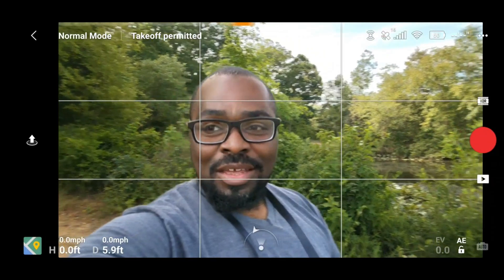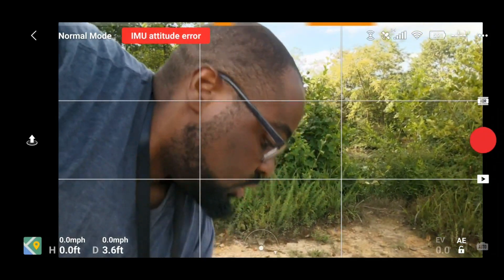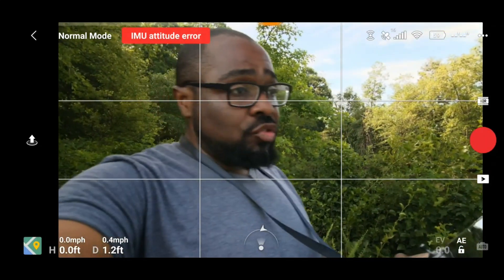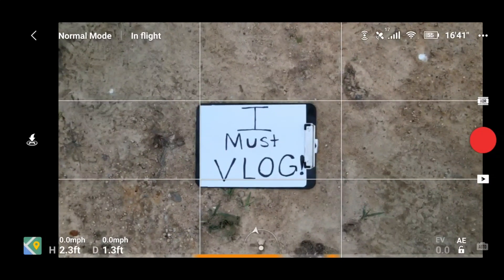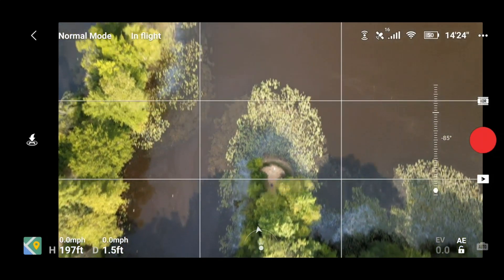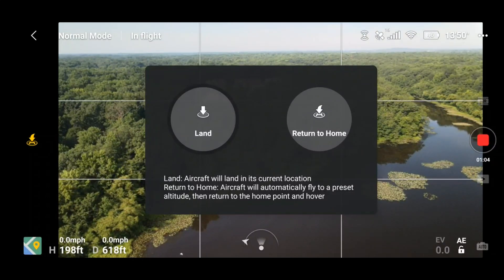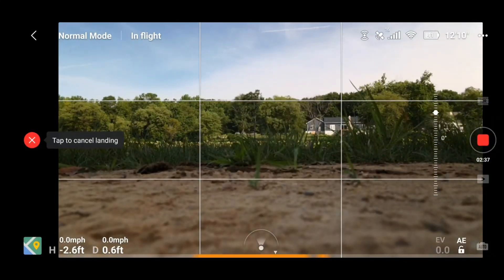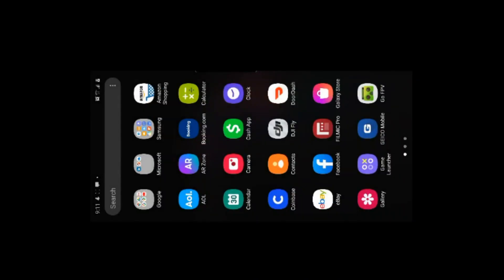Dji Mavic Air 2 Drone Return to Home Precision Land Tutorial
Take off and landing on a clipboard! This Tutorial will show you how accurate the Dji Mavic Air 2 or other drones return to home precision landing can be if you perform an important step.
Mavic Air2 Combo
If you would like to support the the channel.
Bitcoin 15DS4Kk38NrsHkSn6dYLnvqArv63UJMPSc